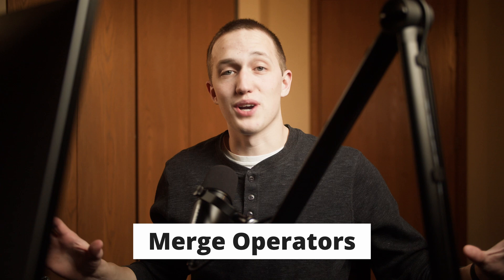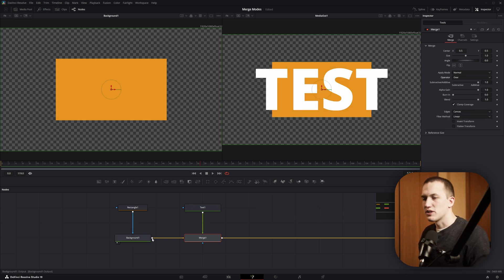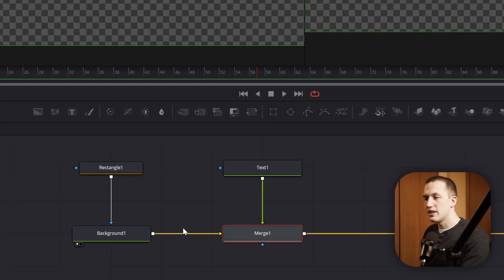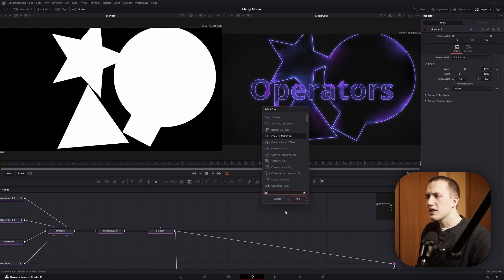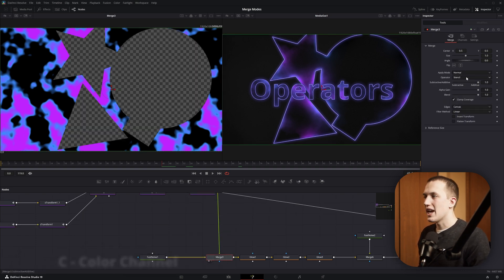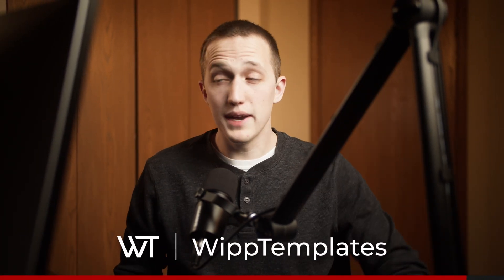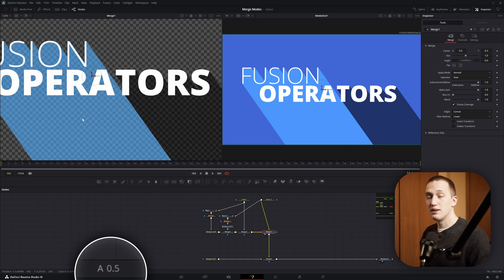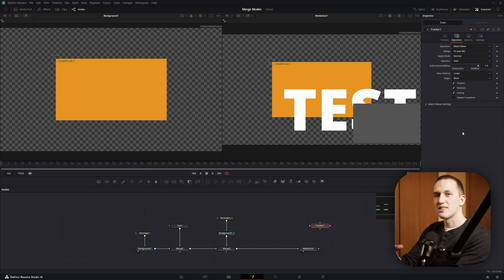Unlock the FULL POWER of the Merge Node! | Fusion Friday #2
In this week's episode of Fusion Friday we will be covering a greatly under used feature in the Merge node, the Merge Operators! These 10 modes unlock a ton of potential and have the ability to greatly simplify your node graph!

📢 Save Time and Support the Series!

⚙️ Recording and Editing Gear: